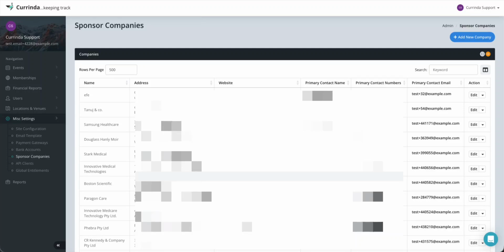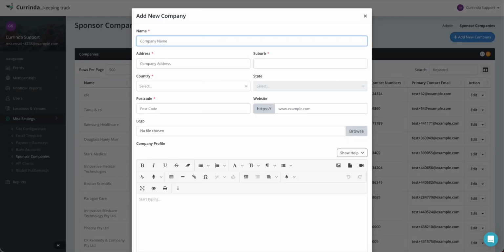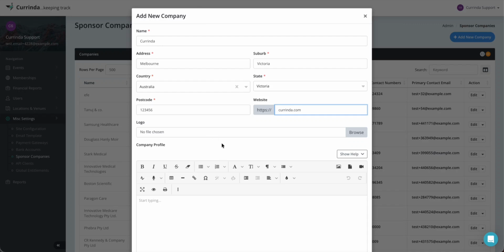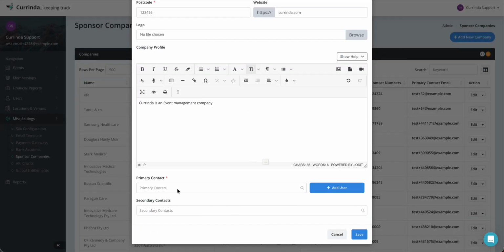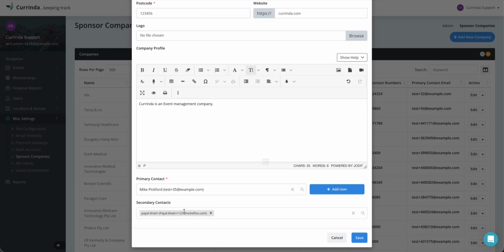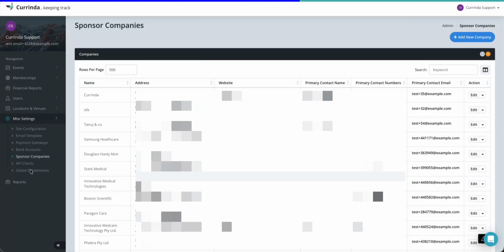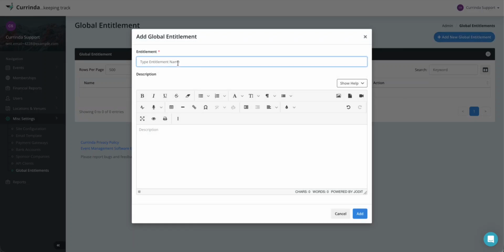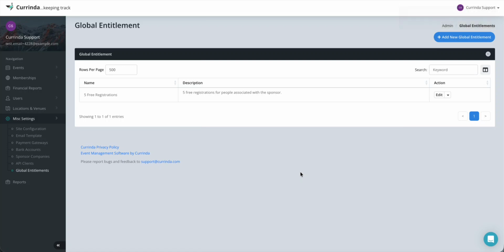Currinda - Setting up Sponsor Companies and Entitlements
How to set up sponsor companies and create global entitlements which can be re-used across events